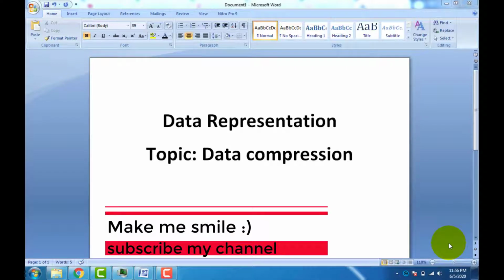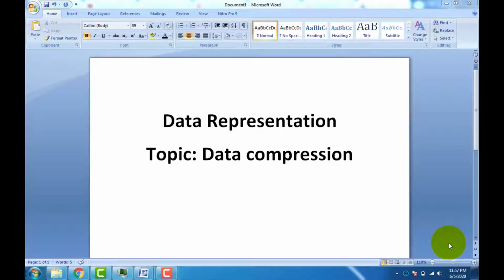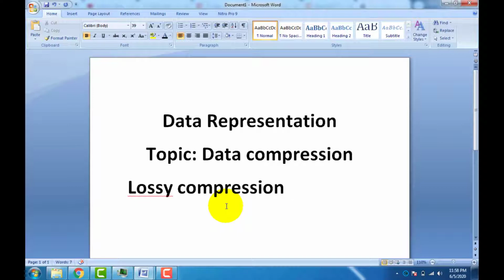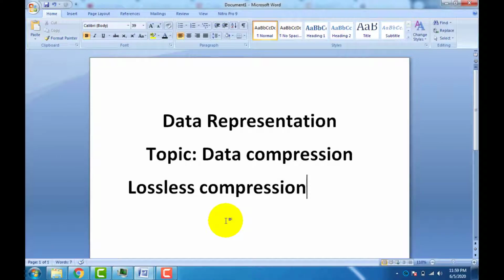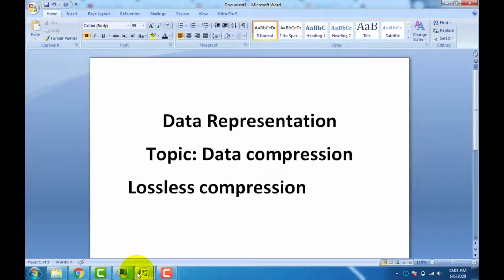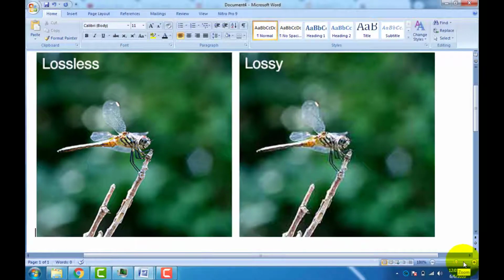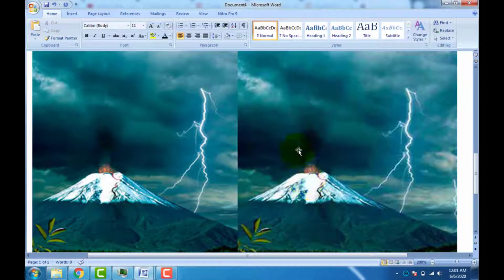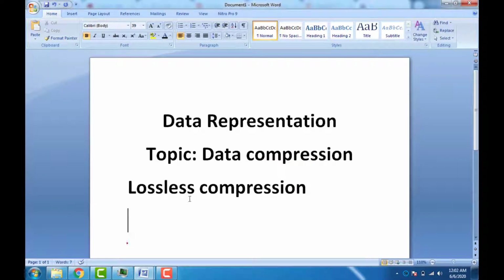2210 Computer Science Data Representation last lecture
2210 Computer Science learn step by step with Sir Fawad Akhtar Ansari having 15 years experience. For online classes contact